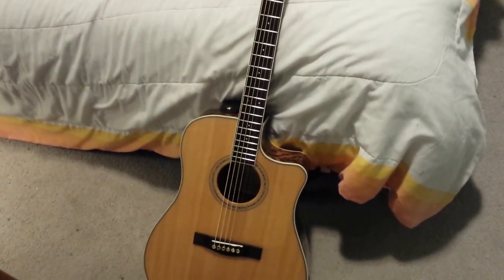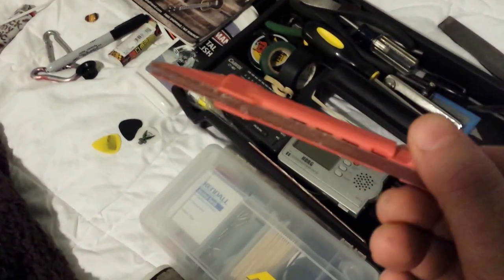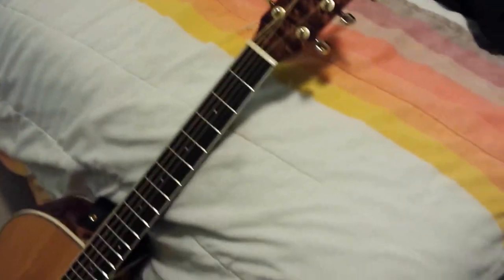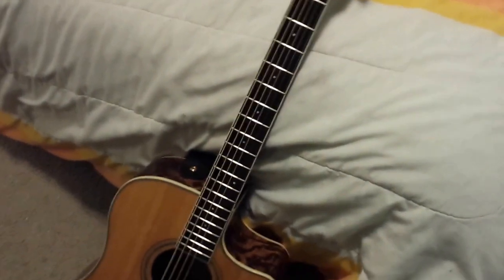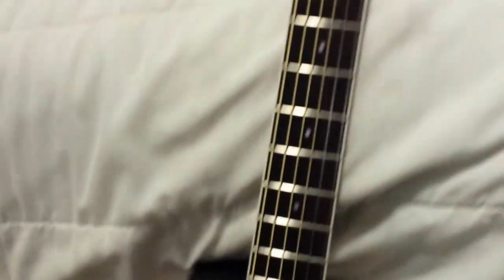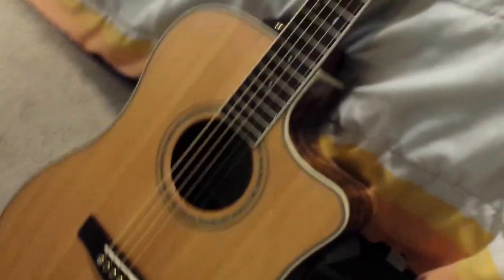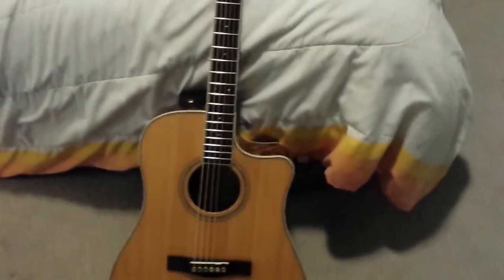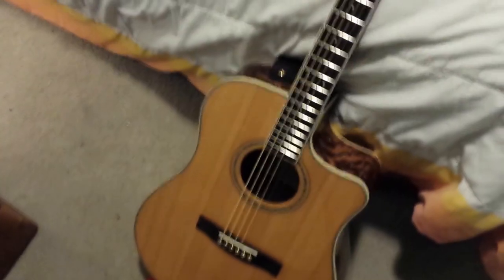Guitar/Fretboard Maintenance Tips. - Part 2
Just showing the finish product and reiterating what I talked about before.